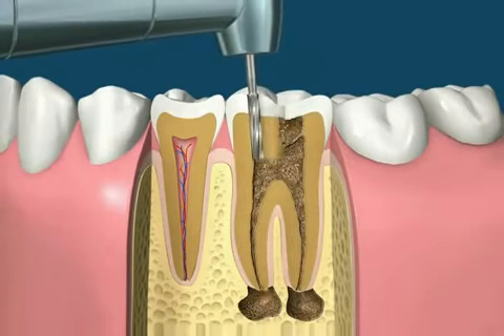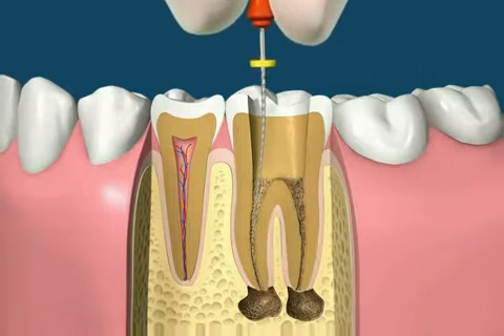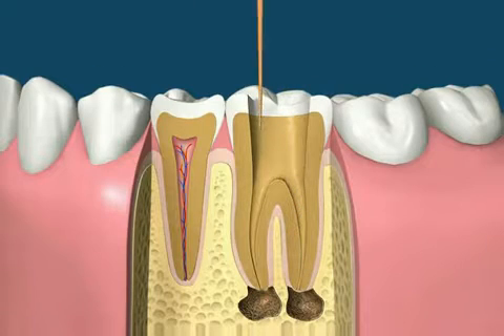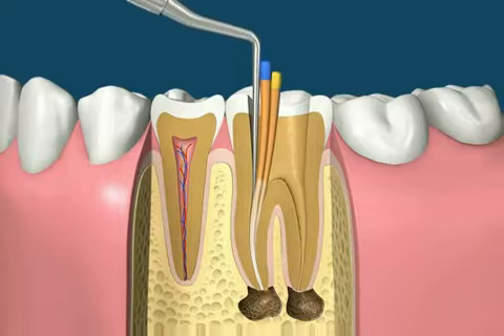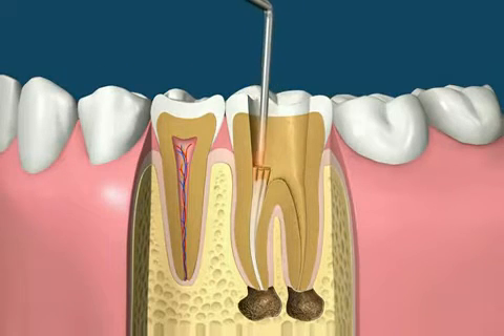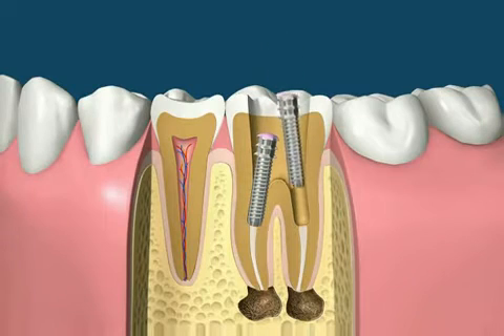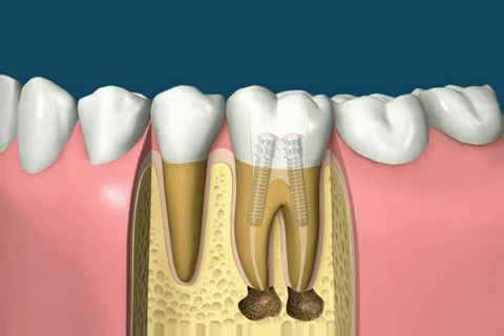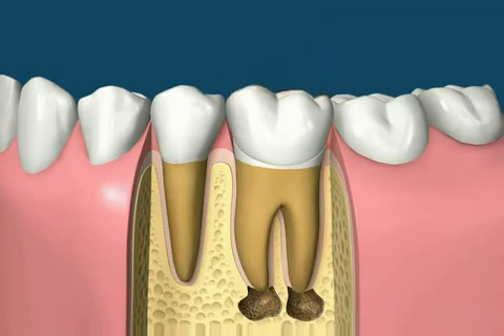Root Canal Treatment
Endodontic treatment is necessary when the pulp becomes inflamed or infected. Signs of pulp damage include pain, prolonged sensitivity to heat or cold, discoloration of the tooth, swelling and tenderness in the nearby gums. Sometimes, there are no symptoms.